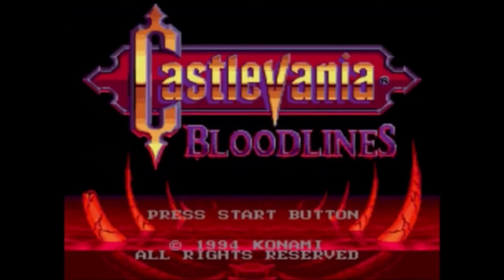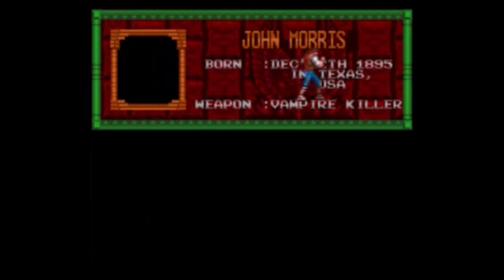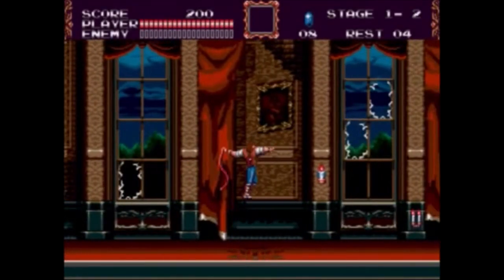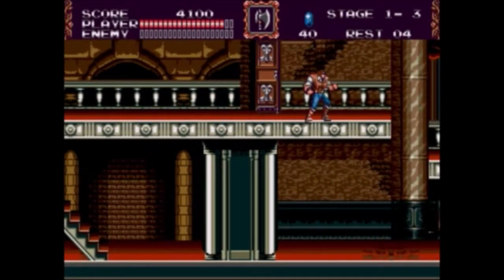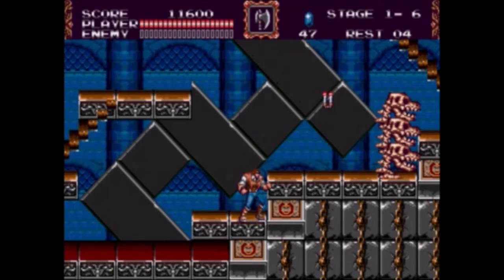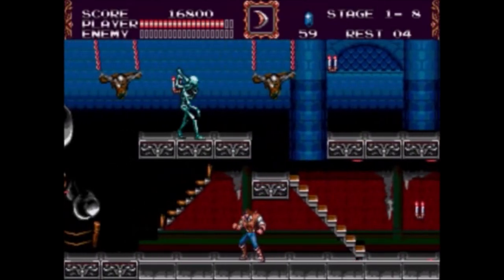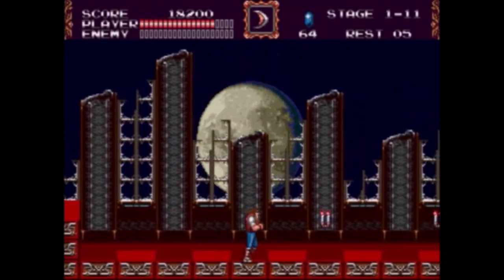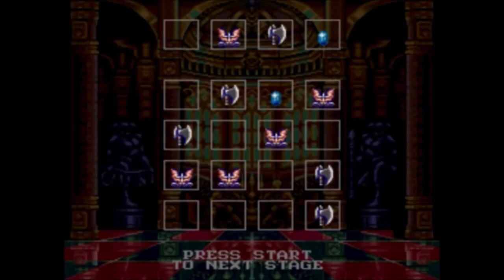Castlevania Bloodlines Part 1 - I Can't Believe It's Not Contra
In which I wax lyrical about changes made to the game when it was ported over to Europe & successfully count the number of heads on a boss